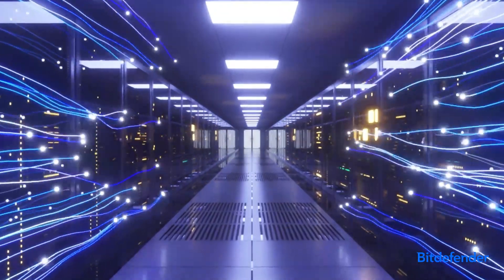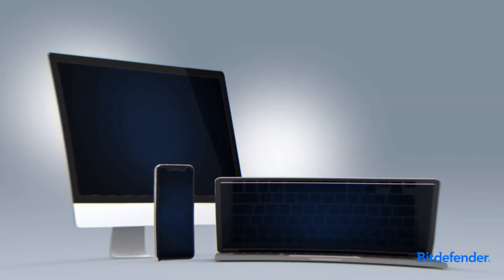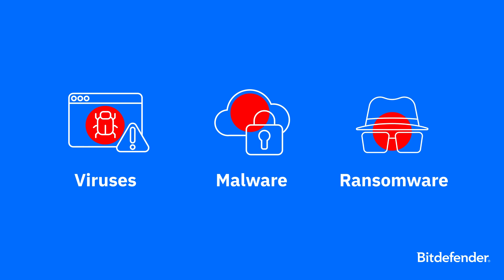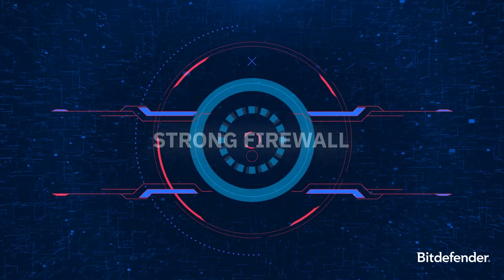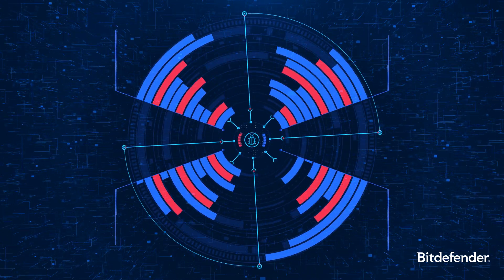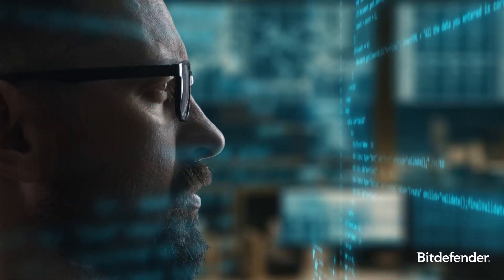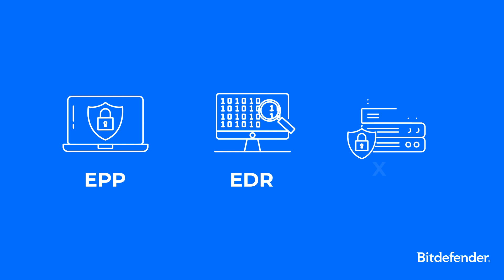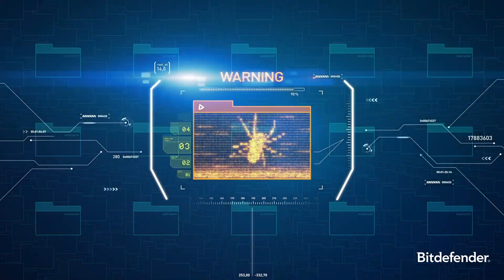Understanding Endpoint Security: Short Guide to Cyber Protection by Bitdefender InfoZone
One of the critical shields against cyber threats is Endpoint Security.

Endpoint Security refers to the protection of all devices that connect to your network, safeguarding them from potential cyber threats.

Find out how it works, what are the key features and what types of Endpoint Security Solutions are there in this short video.

00:00 Endpoint Security
00:13 What is Endpoint Security
01:39 Types of Modern Endpoint Security solutions

If you want to dig deep into the endpoint protection topic and get more detailed information visit us